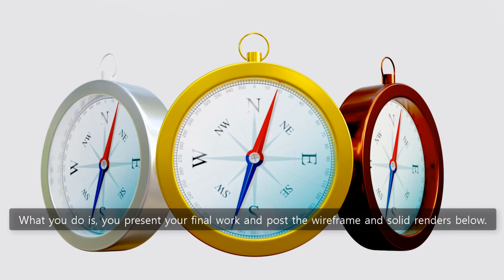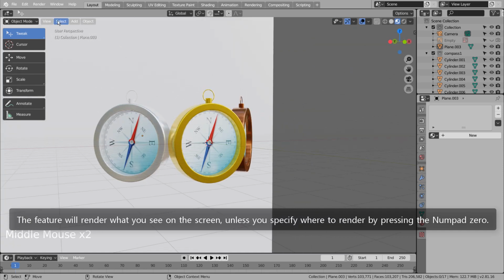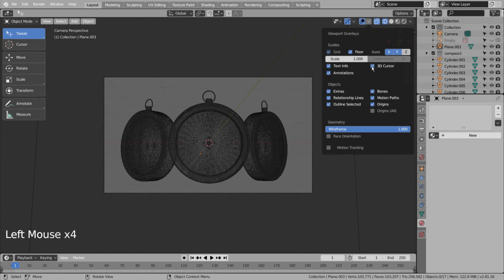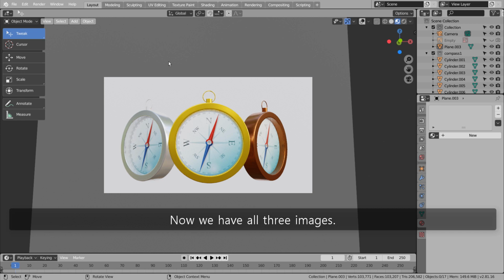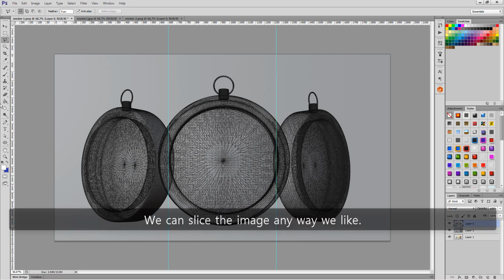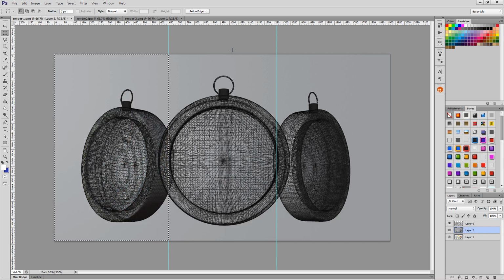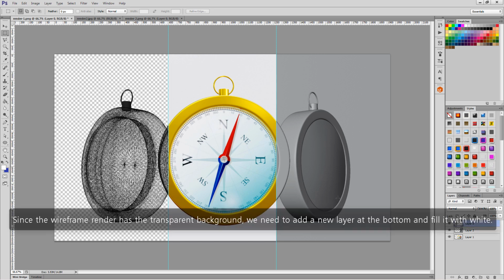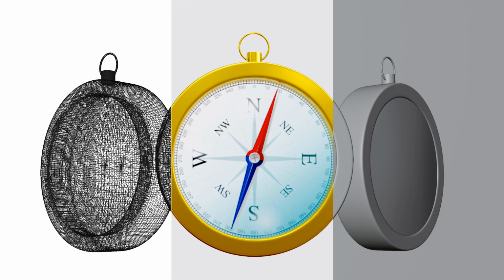How to wireframe and solid render Blender Tutorial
In this tutorial, we'll learn how to render wireframe, solid and textured images together by using Blender and Photoshop.